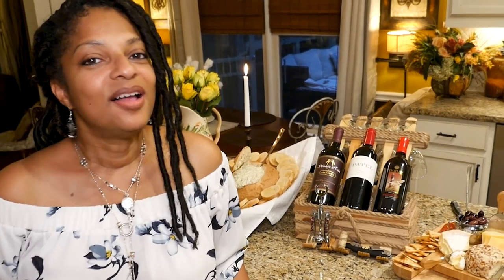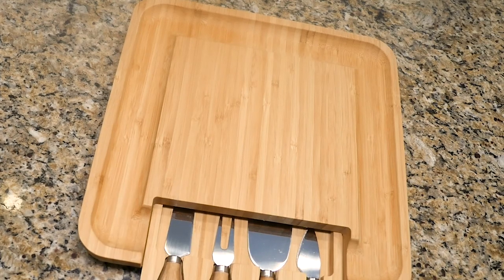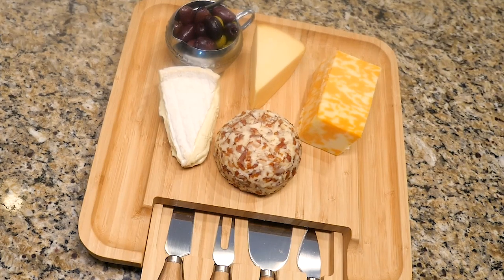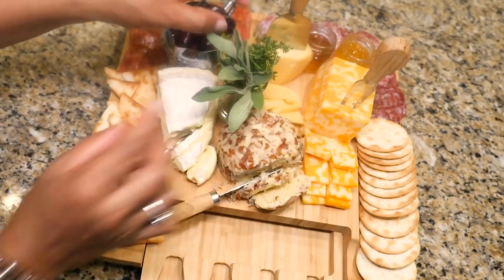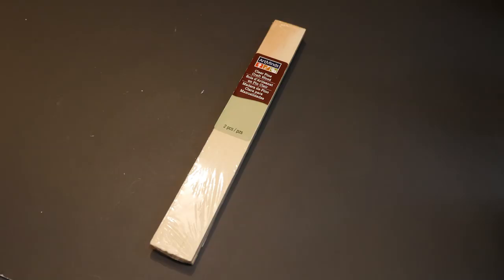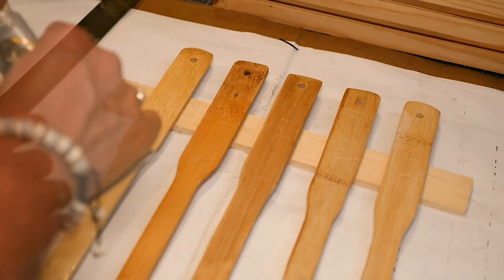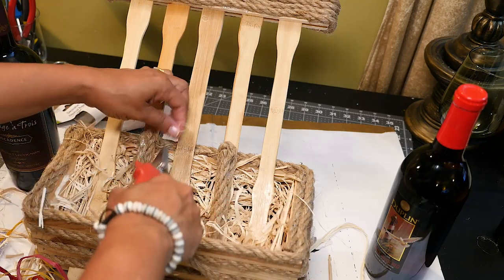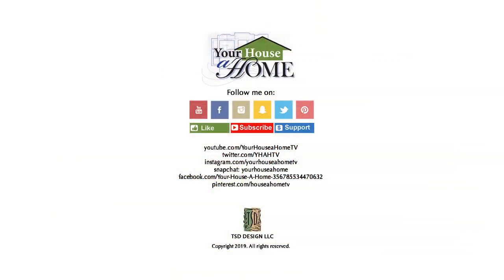Vistal Cheese Board Review & Wine Rack DIY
I just received this great new Bamboo Charcuterie Cheese Board from Vistal and I want to show you how it made my wine and cheese party a hit! Plus I'll show you how to make your own wine and glass rack/holder to display for your next party.

ITEMS USED FOR THE PROJECT IN THIS VIDEO:
Mini Pine Crate
Bamboo Back Scratchers
Black River Rocks
Nautical Ropes
Natural Raffia